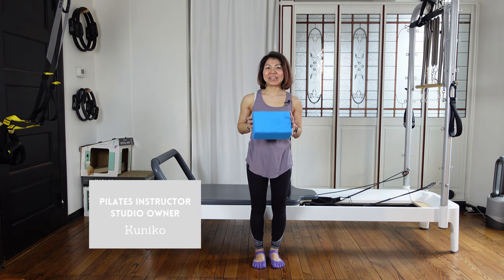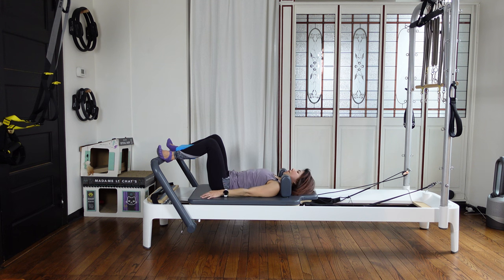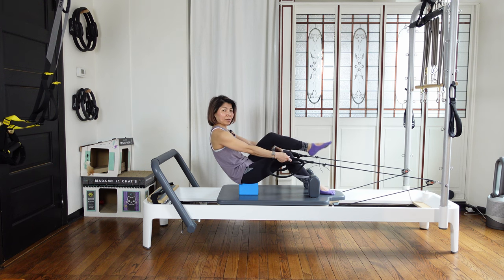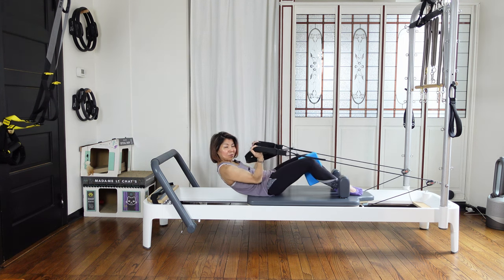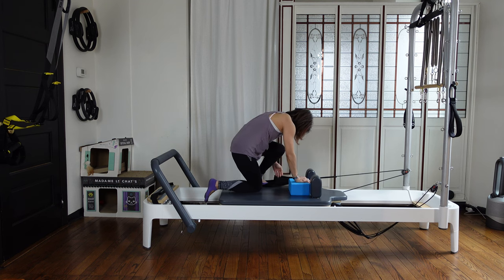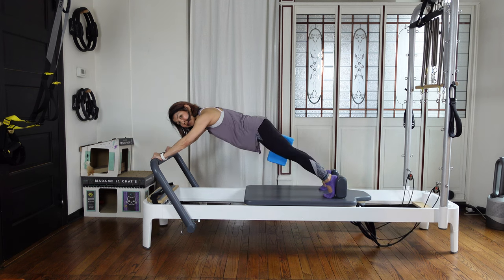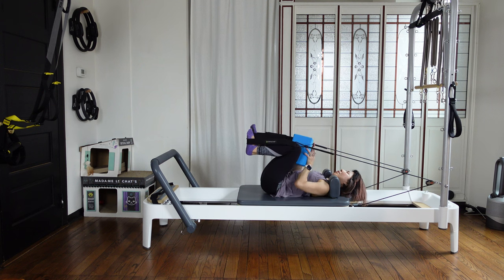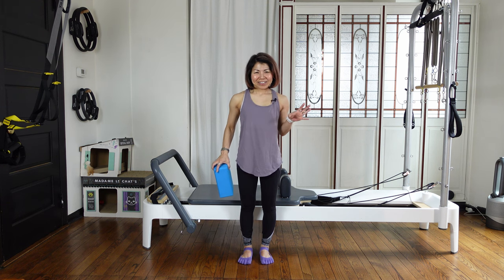[40 min] Pilates Reformer Workout with Yoga Block/Full Body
It is ideal to go through the whole workout as it is a well organized flow. However I broke down the workout below in case you want to pick up exercises suitable for your level or availability.
00:00 Pelvic Lifts and Footwork
09:21 Seated Roll down and Arm work
17:19 Arm and Leg exercises in all fours
23:40 Arm work facing Foot bar
27:03 Up stretch and elephant
31:27 Feet in straps
35:49 Lunges

As with all exercise programs, when using our exercise videos, you need to use common sense.  To reduce and avoid injury, you will want to check with your doctor before beginning any fitness program.  By performing any fitness exercises, you are performing them at your own risk. Exquis.LLC will not be responsible or liable for any injury or harm you sustain as a result of our fitness program, online fitness videos, or information shared on our website.  Thanks for your understanding.